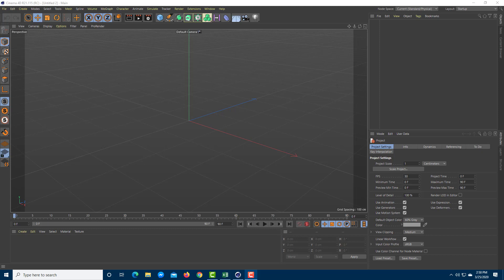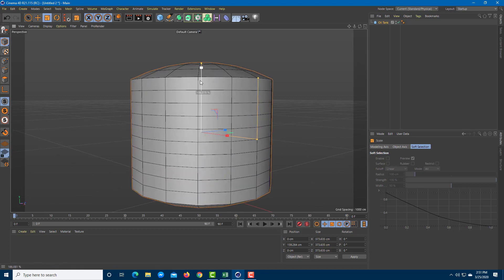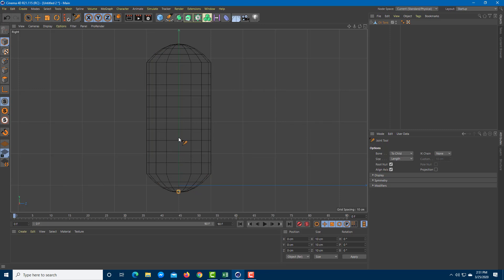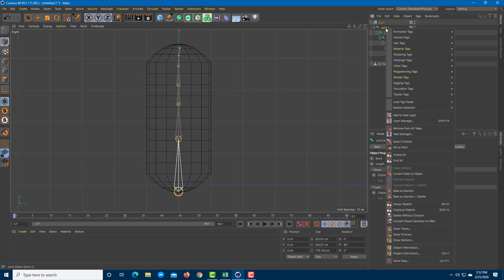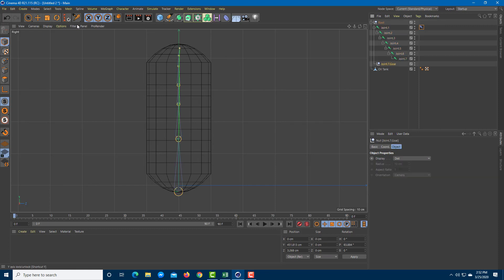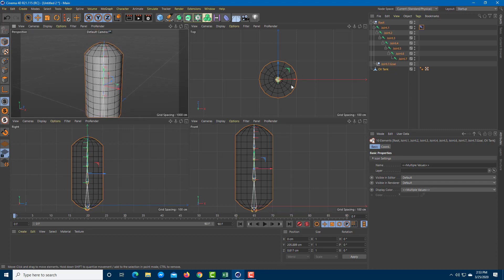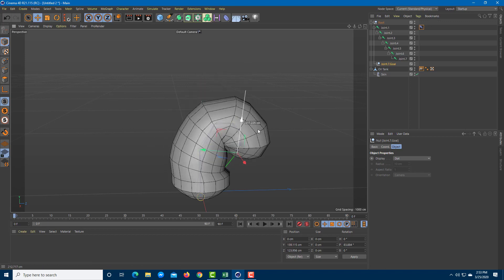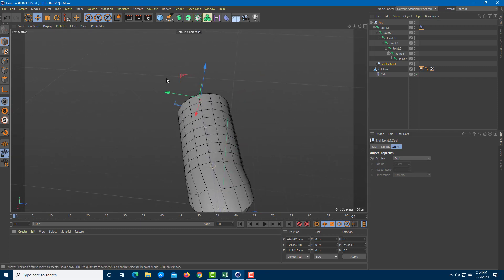Cinema 4D Tutorial - Lesson 121 - Organic IK Rigging with Skinning Basics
In this tutorial, we will be discussing about Organic IK Rigging with Skinning Basics in Cinema 4D.